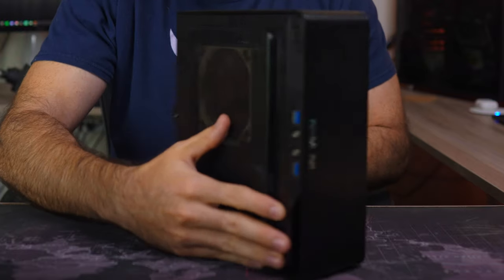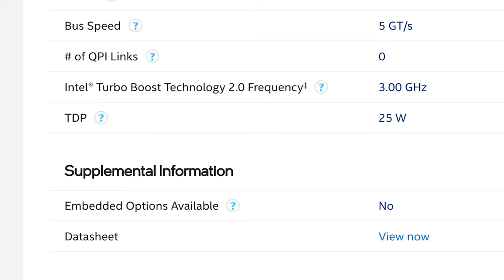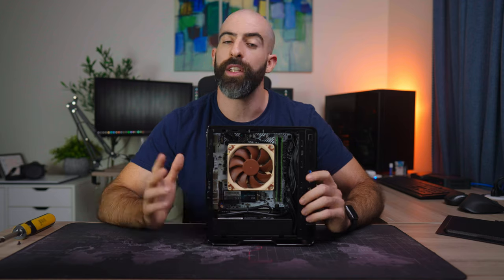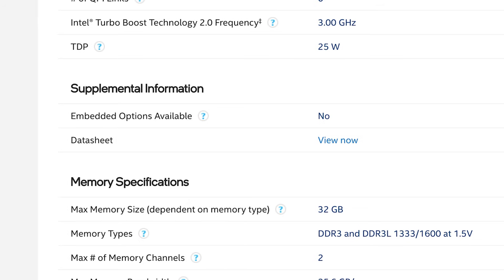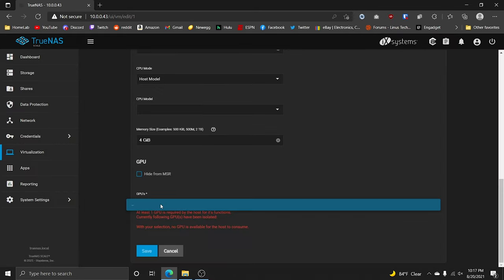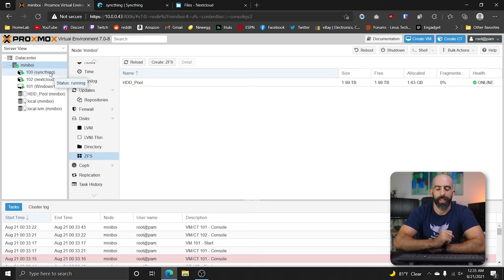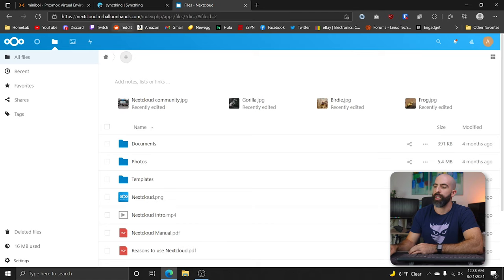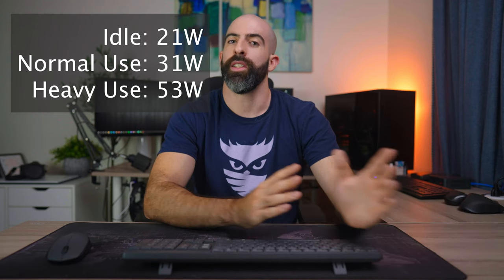Tiny Home Server Build - E3 Xeon, ECC Ram, nVME, and HDD Storage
You see so many mini itx builds for gaming pcs, but not too many for home servers...so thats what I did.

0:00 Intro
0:42 Case
1:45 Parts Used
6:08 TrueNAS Scale Issues
7:09 Whats running on here
11:11 Power Consumption
11:59 Use Cases
13:24 Conclusion